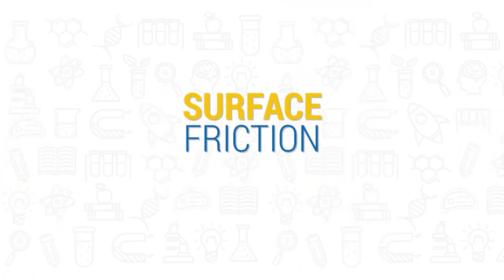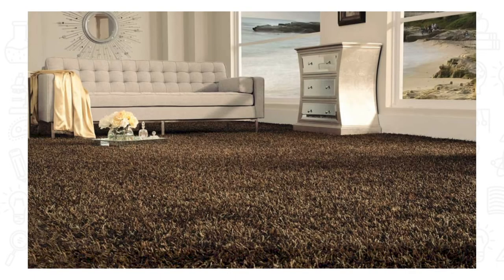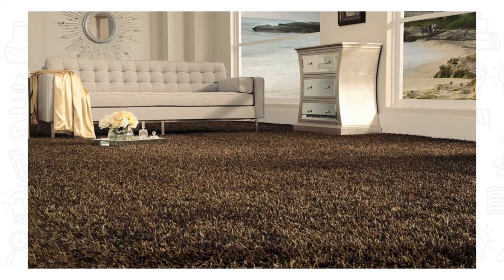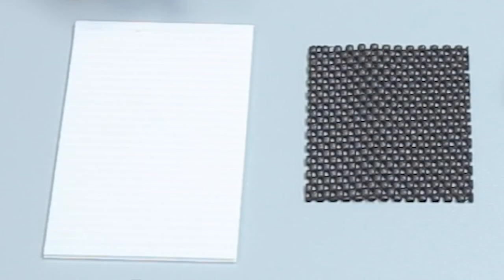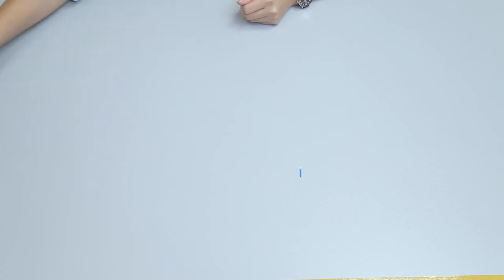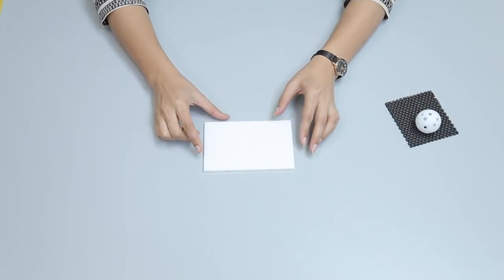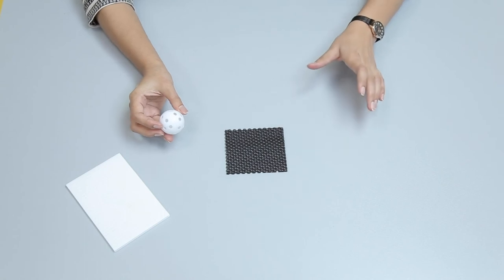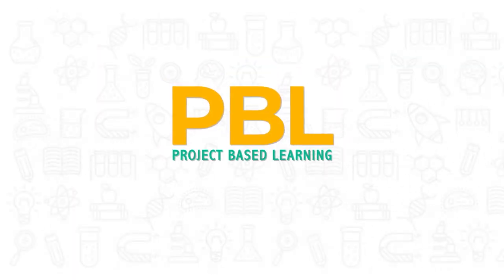Project Based Learning | Surface Friction | Allied Schools